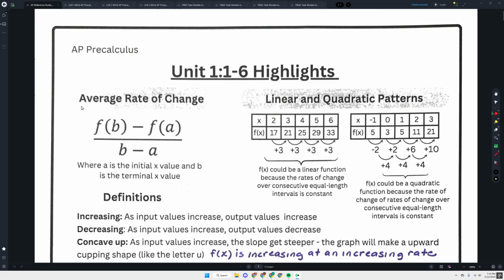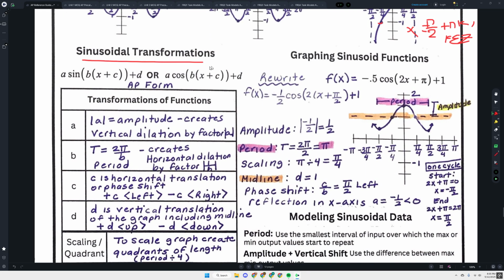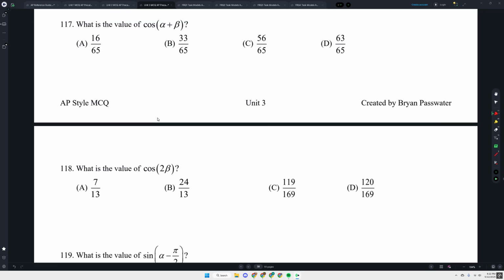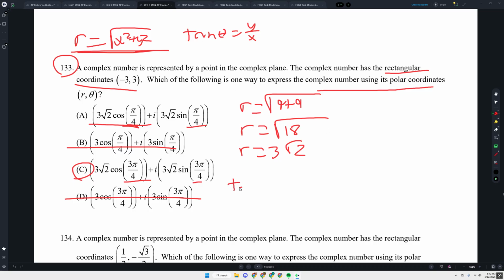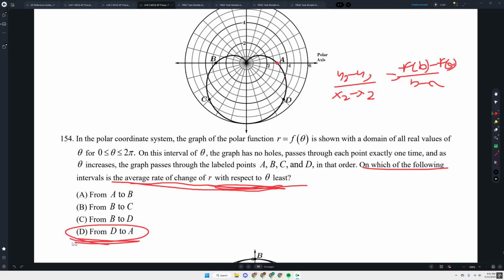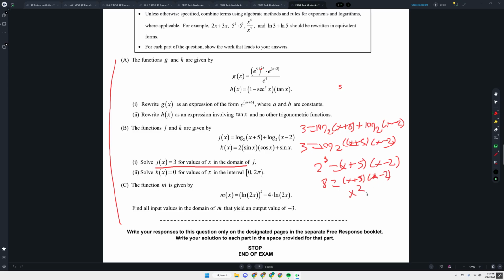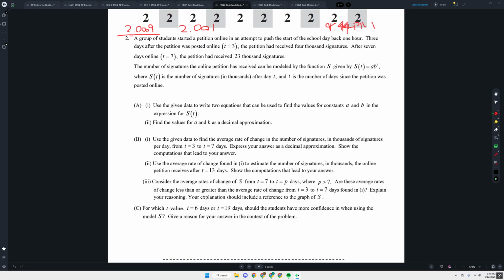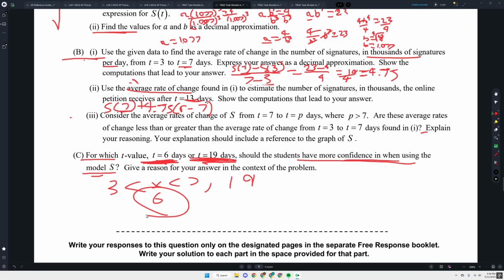AP Precalculus Final Cram Session and Q&A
AP Precalculus Final Cram Session and Q&A, lectured by superdancer16.
Quick Review of all Units, Unit 3 MCQ Practice, FRQ 2 & 4 Practice